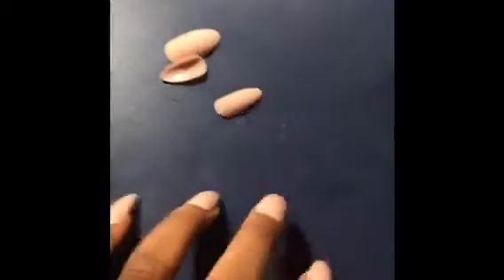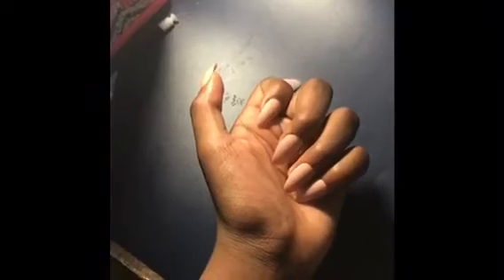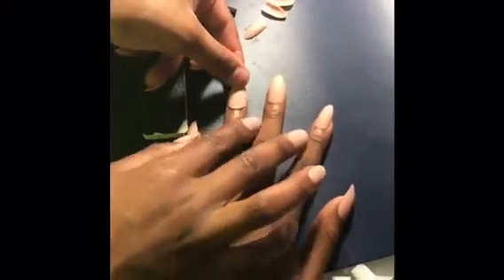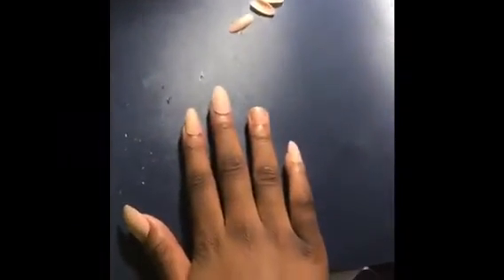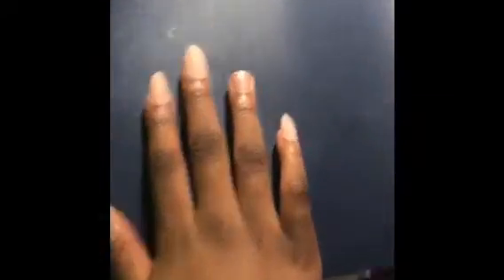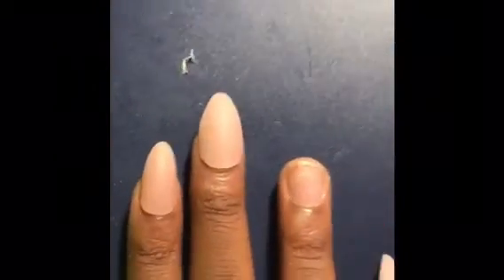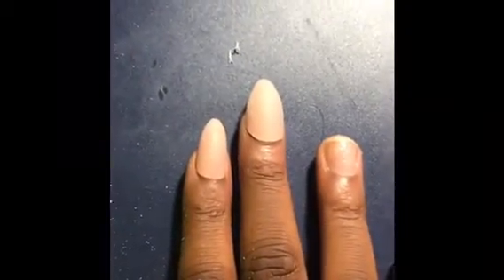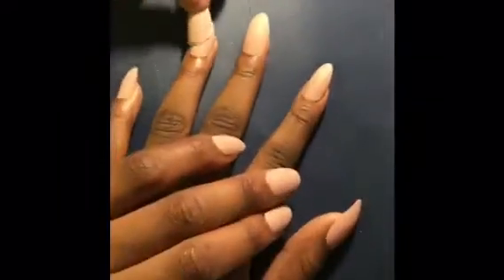My Sister does my VoiceOver🙄🙄